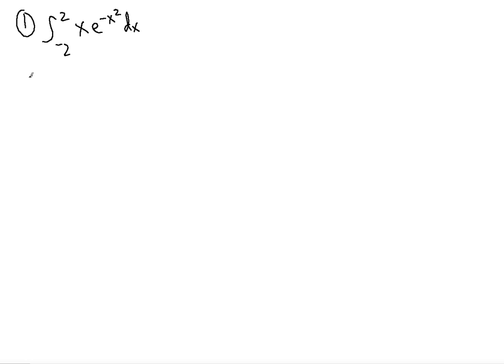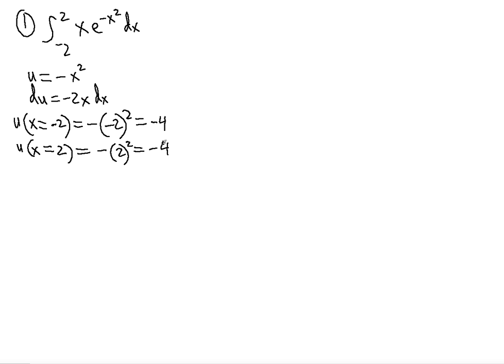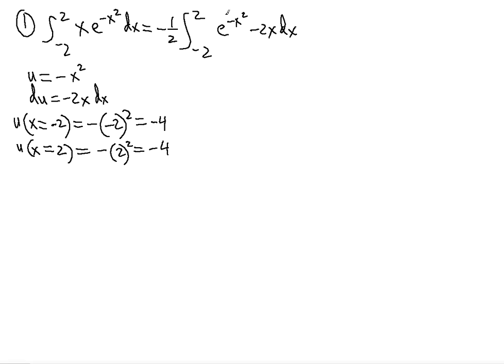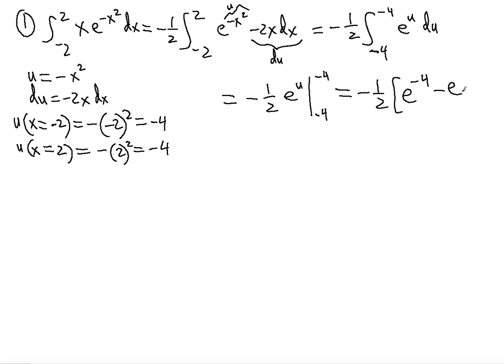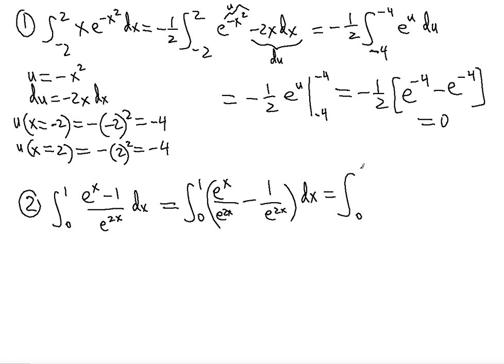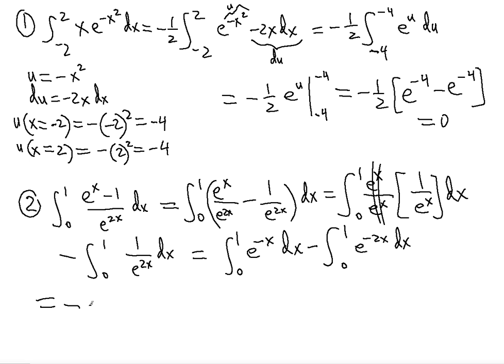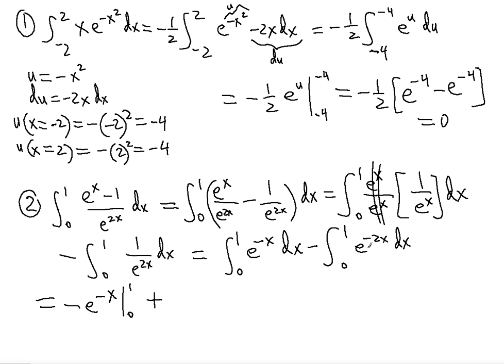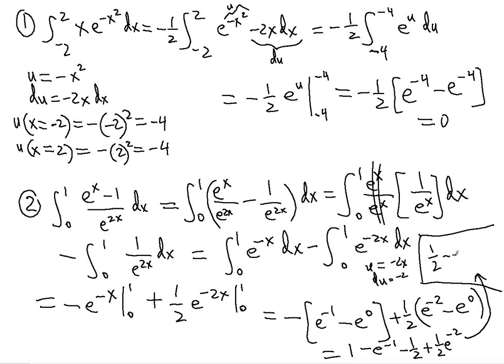∫ Definite Integral of Exponential Functions problem ! ! ! ! !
In this video you will learn how to solve a hard integral example by finding the Definite Integral of Exponential functions.

0:20 Definite Integral of f(x)=xe^(-x^2), from x=-2 to x=2
3:33 Definite Integral of f(x)=(e^x-1)/e^(2x), from x=0 to x=1

Related Videos to this topic:

Antiderivative:
f(x)=2^x

Antiderivative:
f(x)=e^(1/x)/x^2
f(x)=(1+e^x)^2

Antiderivative:
f(x)=sin(x)e^(cosx)
f(x)=e^(3x)

Definite Integral:
f(x)=sqrt(lnx)/x, [1,2]